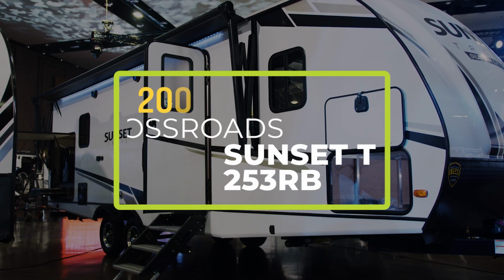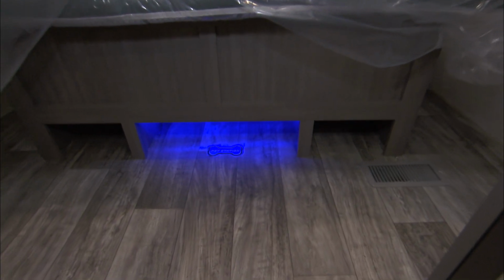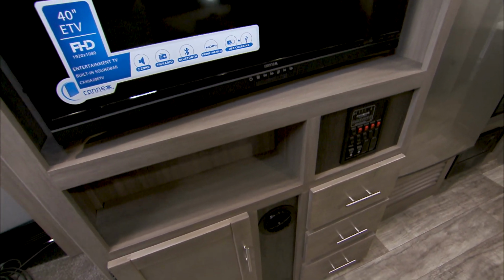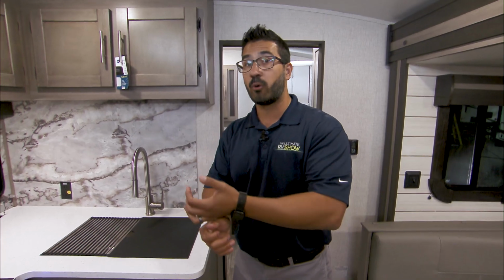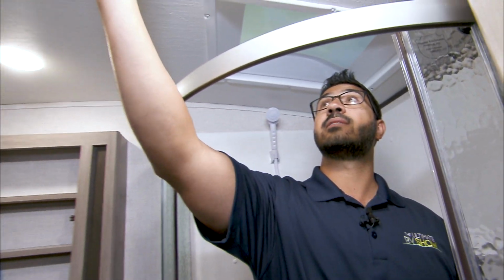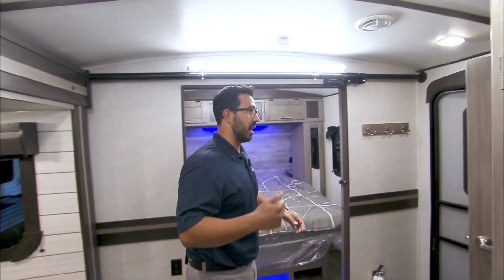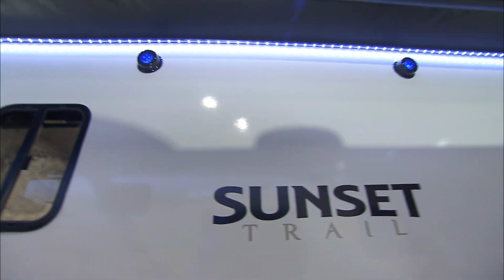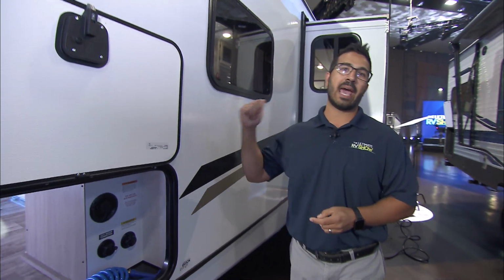First Look: 2022 Crossroads Sunset Trail 253RB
Ian Baker gives a detailed first look at the ins and outs of the all-new Crossroads Sunset Trail 253RB.